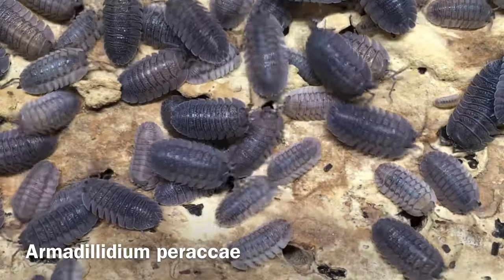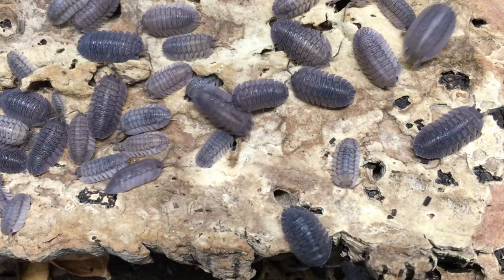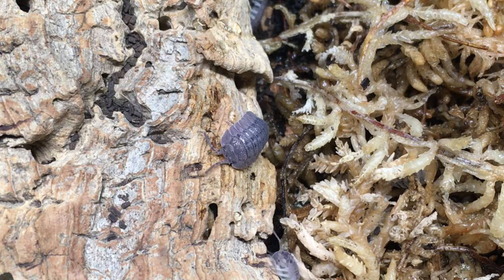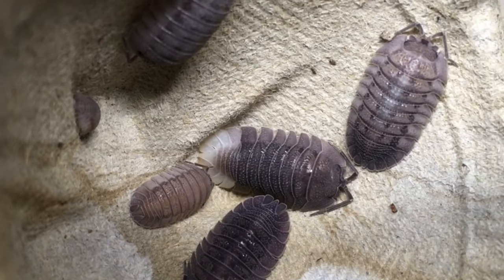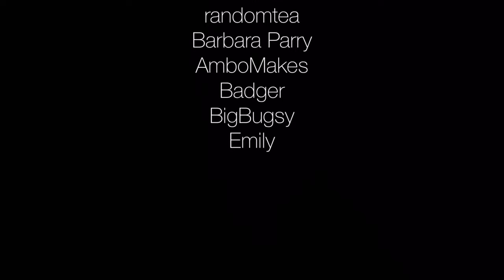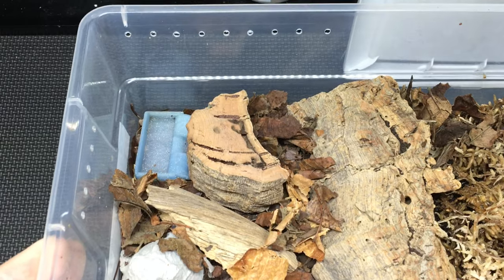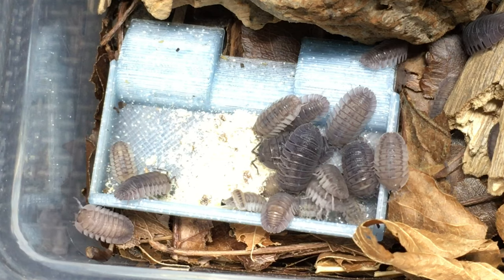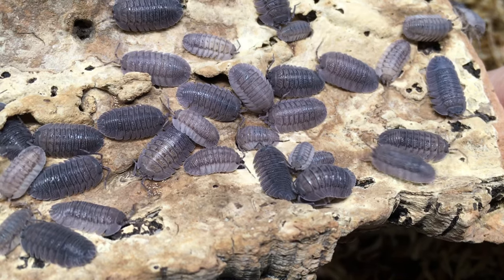Armadillidium peraccae Isopod Care Guide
Armadillidium peraccae is a great pet isopod with a bumpy surface and unique look. Even its name has an interesting origin! This is one of the best pet isopods if you're looking for a prolific Armadillidium.

I got my A. peraccae stock from Braden at Critters and Moore and Cassie at Biddybugs.com.

My pied peraccae came from biddybugs.com

Facebook.com/crittersandmoore
 Instagram.com/crittersandmoore
If you haven't already, check out smug-bug.com as well!

For a Youtube show that discusses everything from isopods to snakes to vernal pool organisms to millipedes and beyond, check out